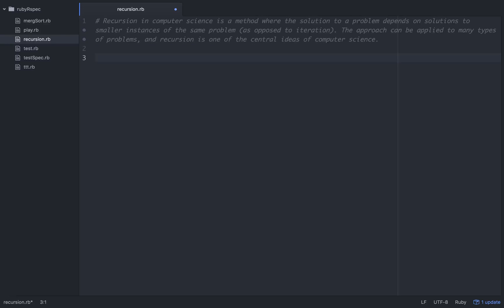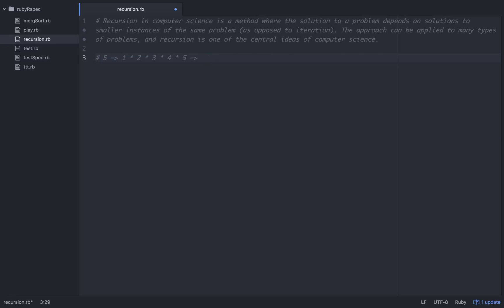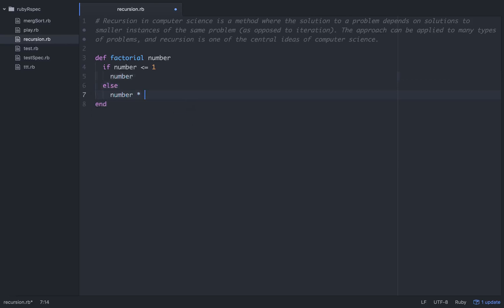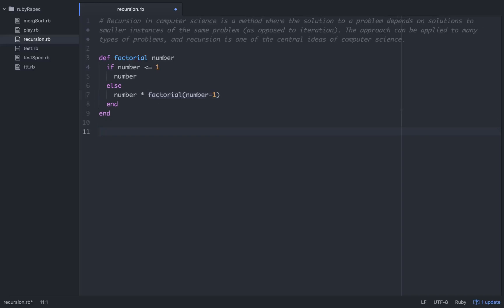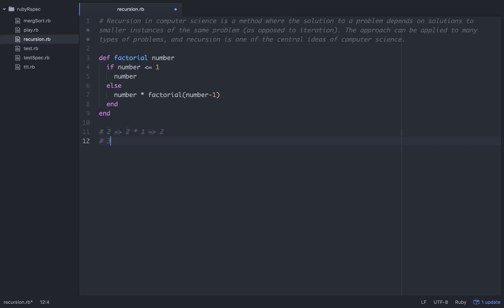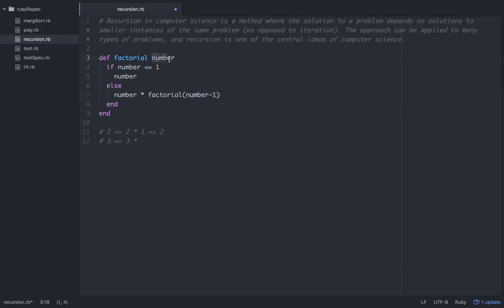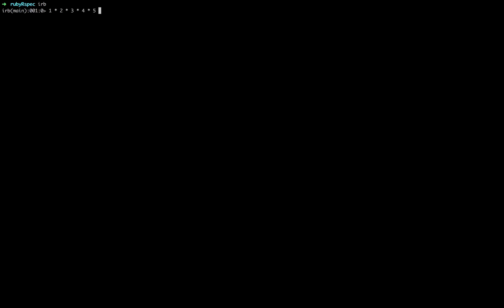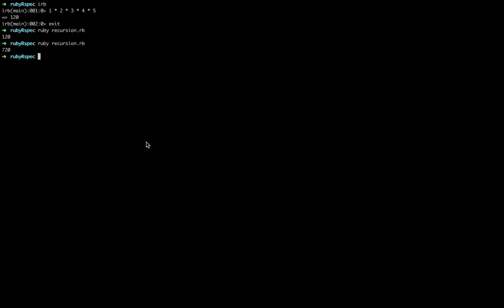Introduction to recursion -- Ruby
A quick introduction to recursion in the ruby programming language.  To tired to write anything snarky.